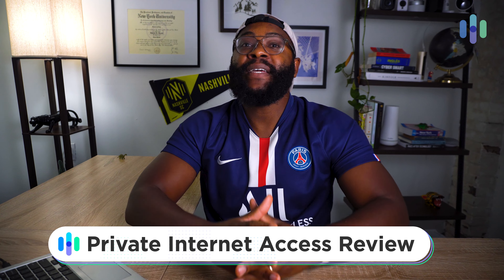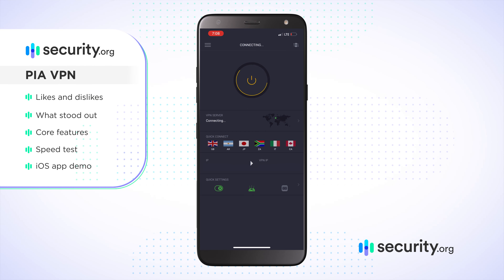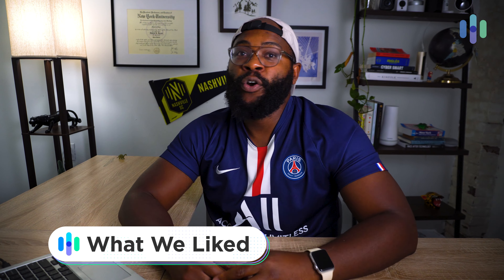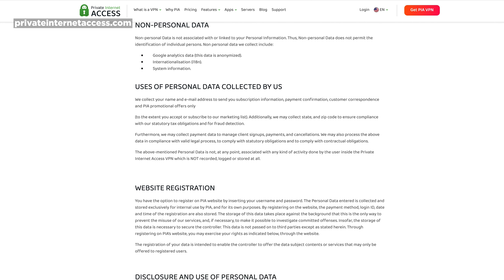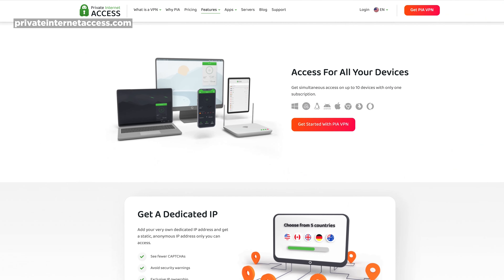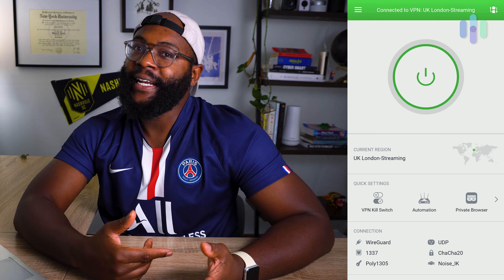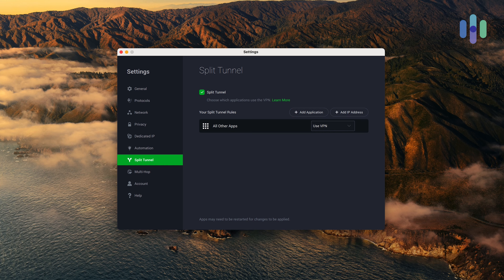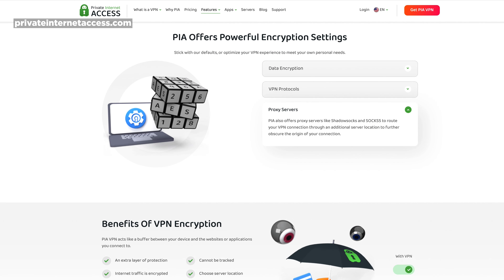Private Internet Access (PIA) Review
Check out today's look at Private Internet Access (or PIA) which has historically been one of our top personal VPNs. PIA does things a little bit differently than other VPNs on the market and I hope that comes through in today's review.

Timestamps:
0:00 Introduction
1:02 What We Liked
2:12 What We Didn't Like
5:03 Features
6:20 Speed Test
8:04 Mobile Application
12:24 Final Thoughts